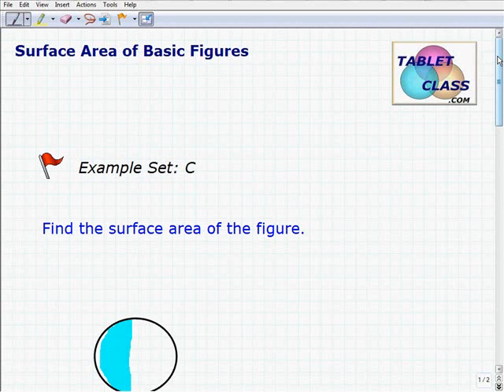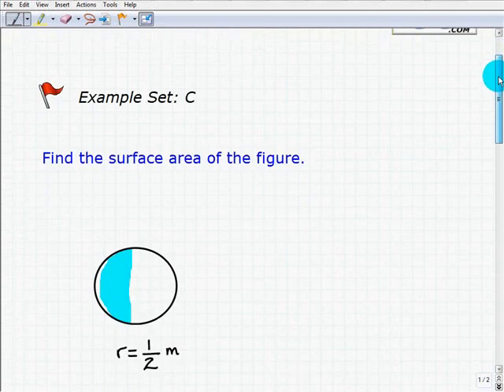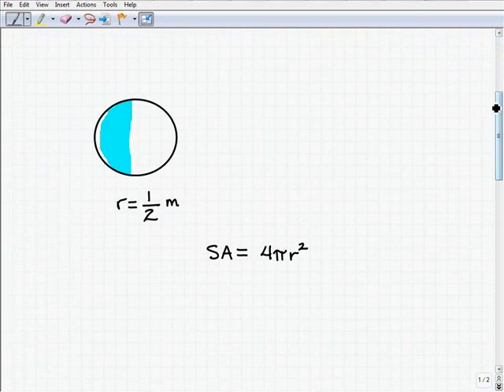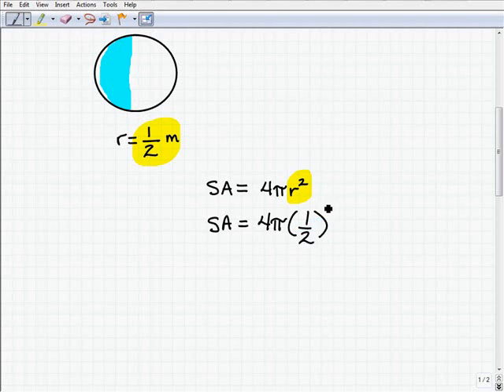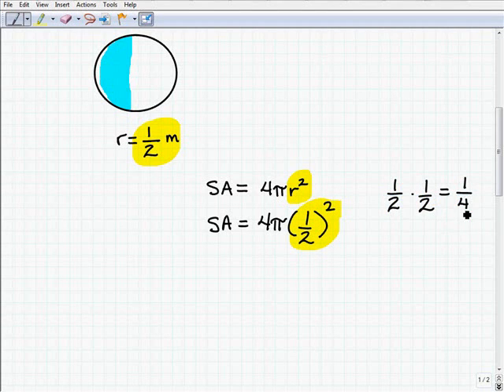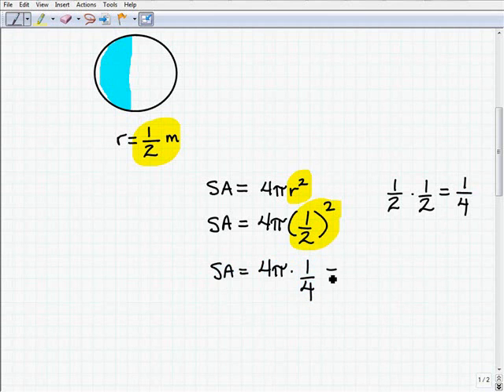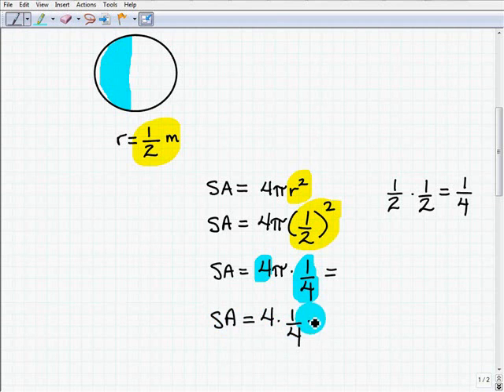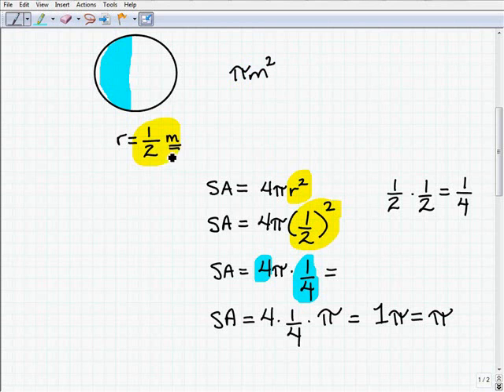Homeschool Algebra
. This video shows how to find the surface area of a sphere.  TabletClass Math offers complete courses for homeschoolers and others that want to learn math on their own.